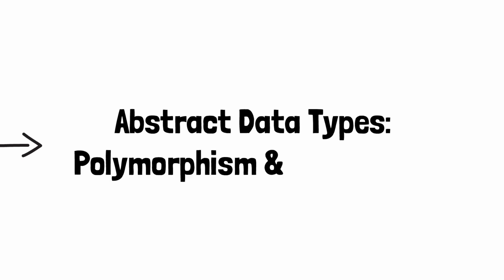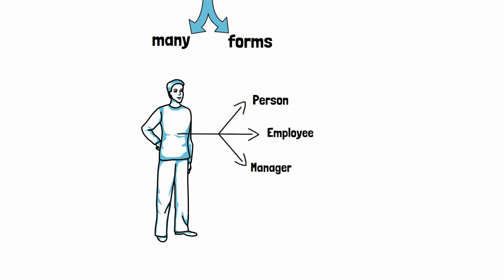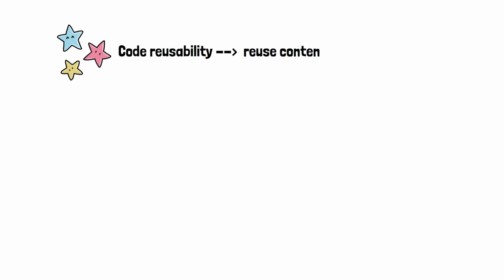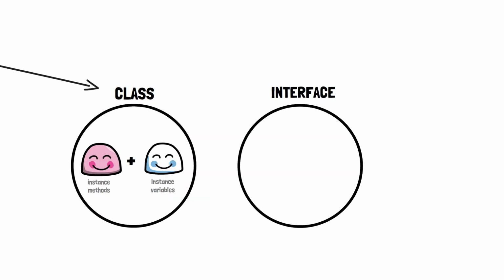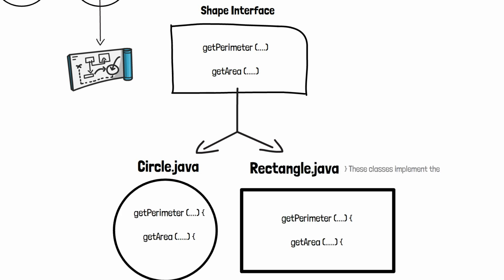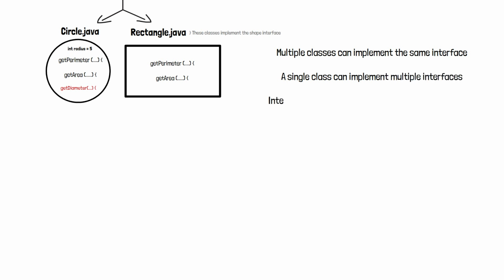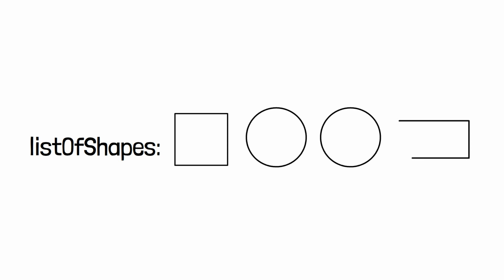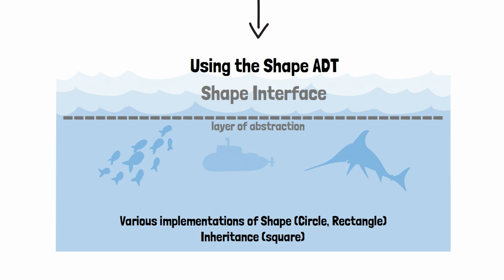Abstract Data Types: Polymorphism & Interfaces